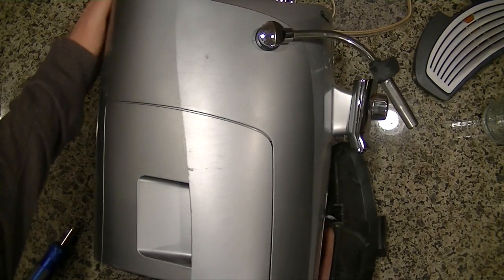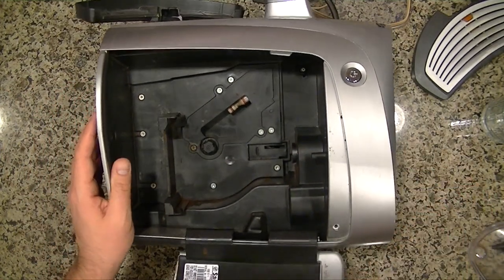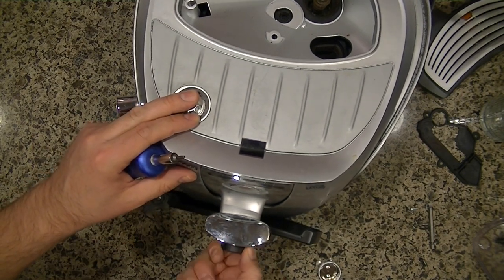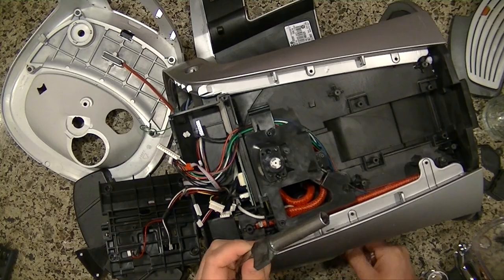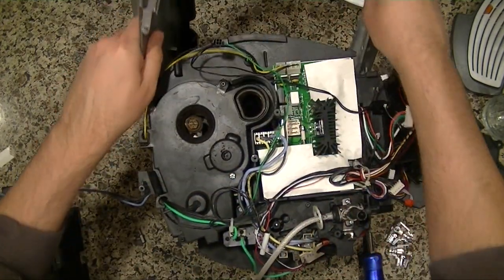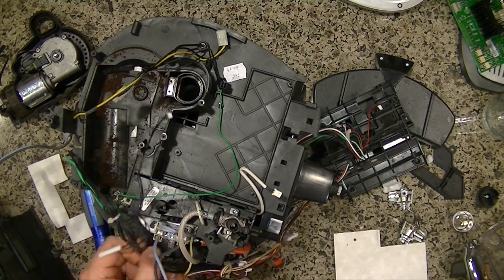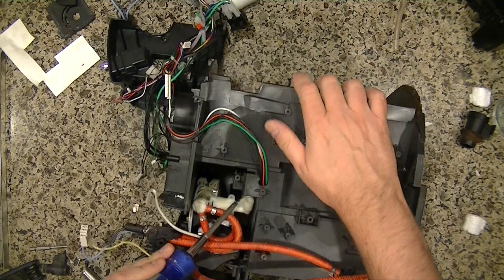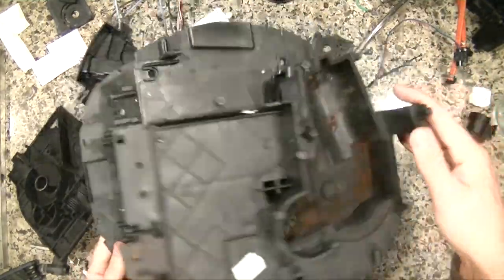How To Tear Apart a Saeco Talea Ring Plus Espresso Machine for repair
This was an unrepairable unit.  My approach was graceless, aggressive, but I wanted you to see as much of the tear down as possible, From the complete unit down to the bare bones.  This was more complicated than your average coffee maker.
New Saeco
No wonder they are are so expensive!